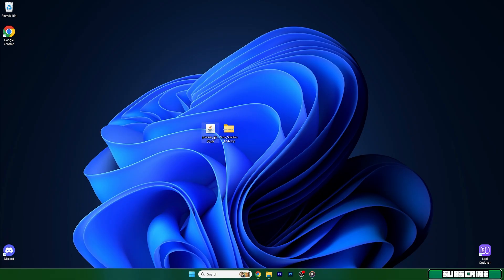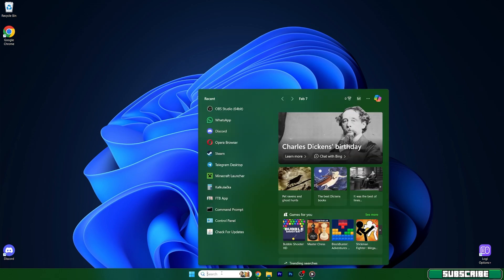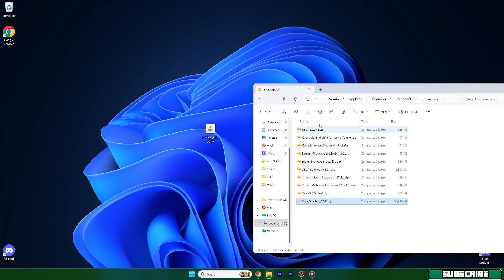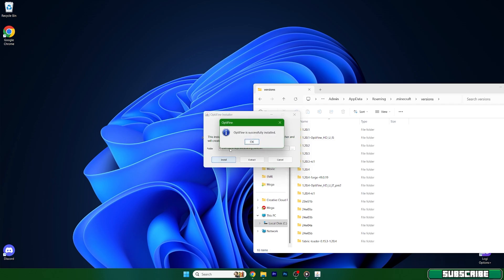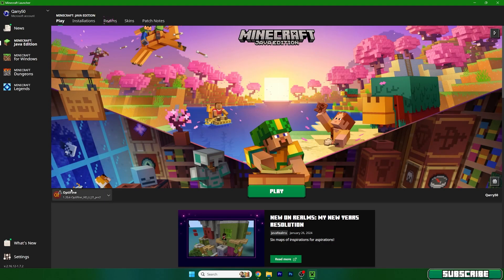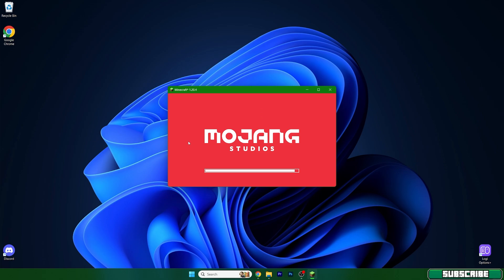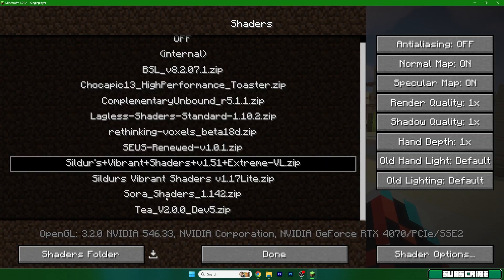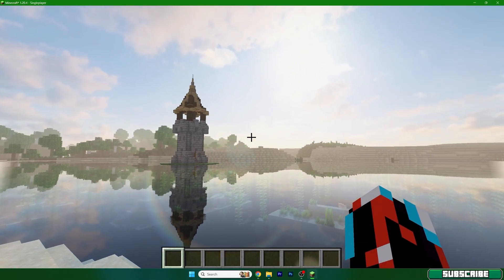Sora Shaders 1.20.6 Download & Install Tutorial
🔴 DOWNLOADS 🔴

Timestamps:
0:00 Intro
0:11 Ad
0:41 Download Sora Shaders
1:01 Install Sora Shaders
2:00 Enjoy Sora Shaders